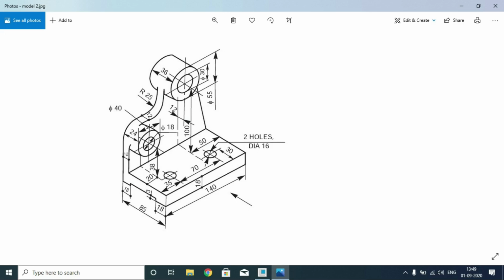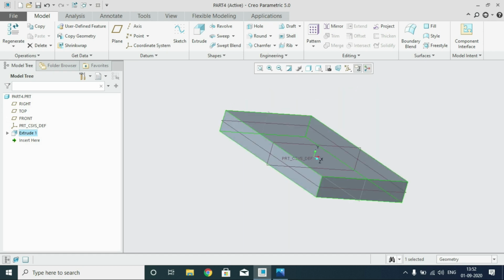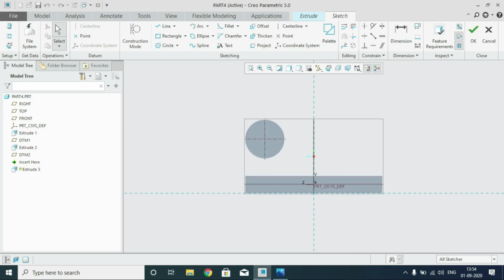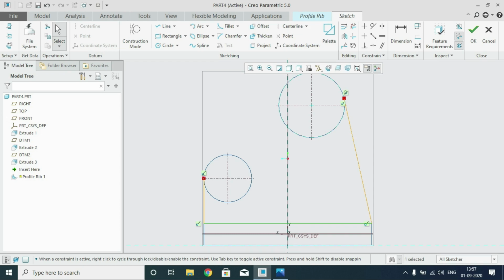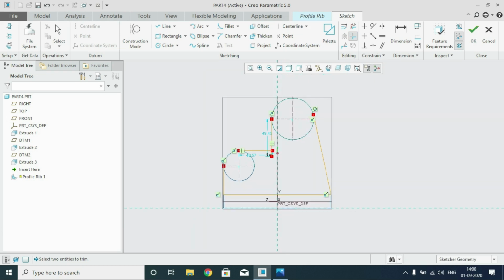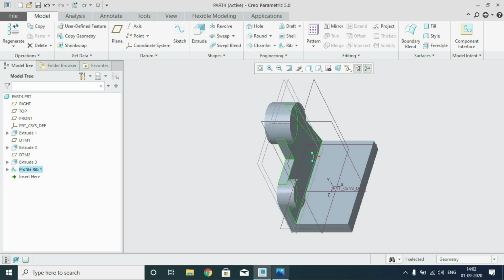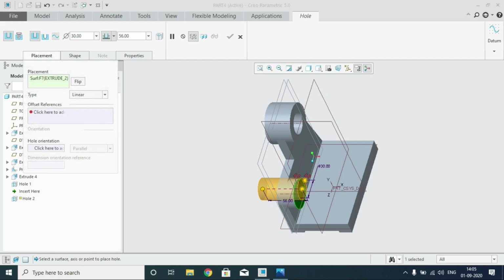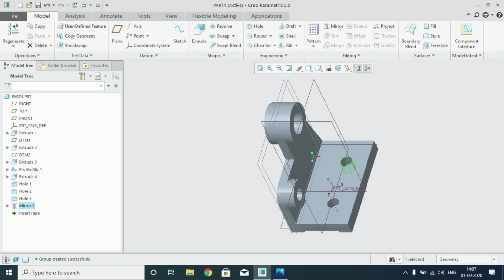How to Create a 3D Model using PTC Creo part-2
Dear Viewers,
                          In this video i have drawn a 3D model of a Pedestal Component in Creo 5.0 , and if face any difficulties in this tutorials don't Hesitate to ask me in the comments ,and if you are interested in any other component convey it using the comments.

PTC began developing Creo in 2009, and announced it using the code name Project Lightning at PlanetPTC Live, in Las Vegas, in June 2010.[2] In October 2010, PTC unveiled the product name for Project Lightning to be Creo.[3] PTC released Creo 1.0 in June 2011.[4]

You can also find various characteristics of the software like Parametric , Feature based, etc. Explained using simple Example